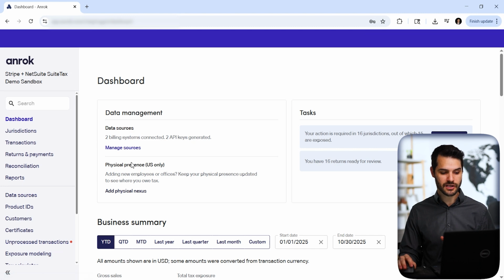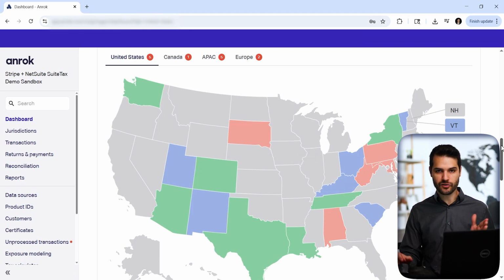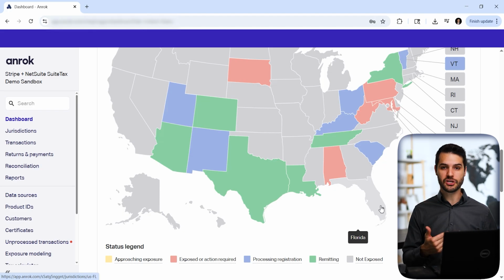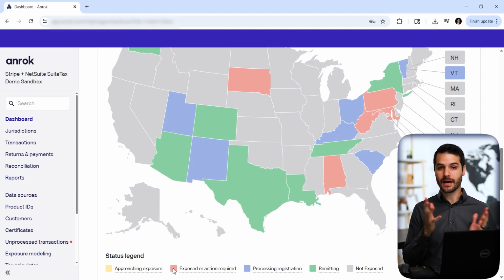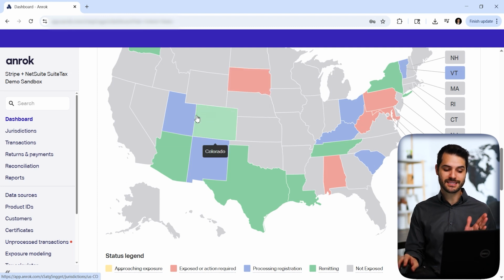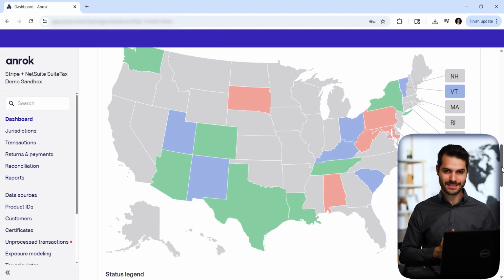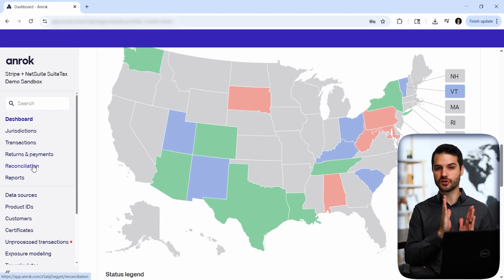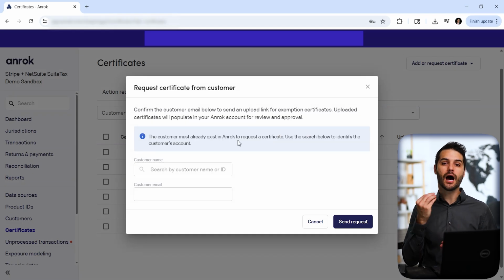NetSuite Sales Tax Automation & Compliance - Anrok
In this video, we take a rapid look at Anrok, the tax automation and compliance tool for NetSuite. I briefly show how the app works and give a run through of it's benefits and logistical details. In a future video, I'll do a full walkthrough of the product and it's various capabilities.

Video Chapters:
00:00 – Intro
01:34 – Anrok App
02:12 – Exposure Map
06:44 - Automated Certificates
08:20 - Additional Benefits
10:50 - Outro